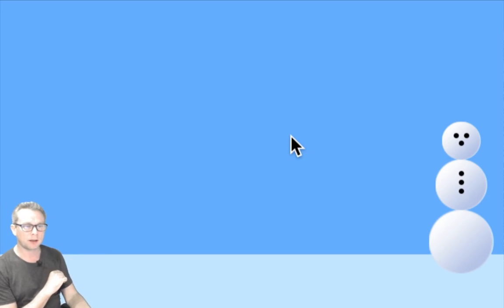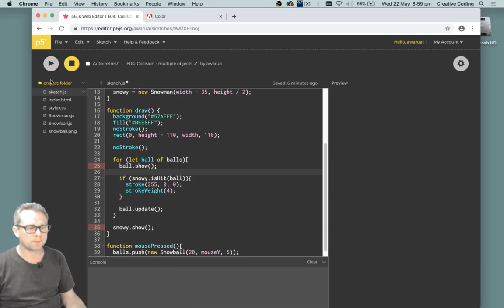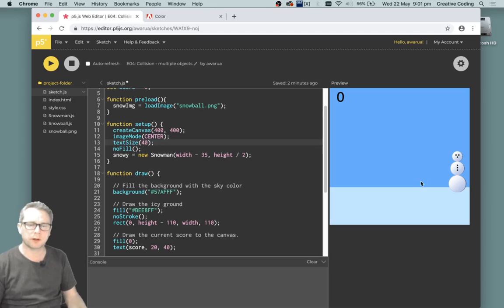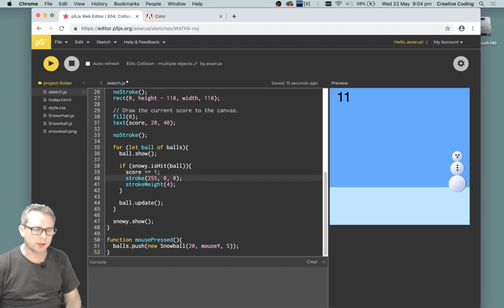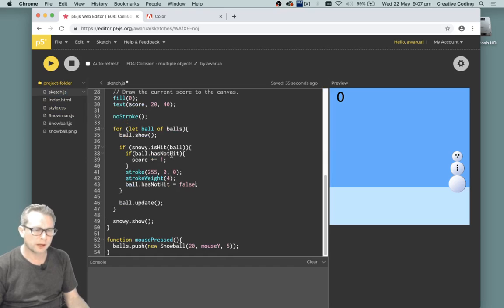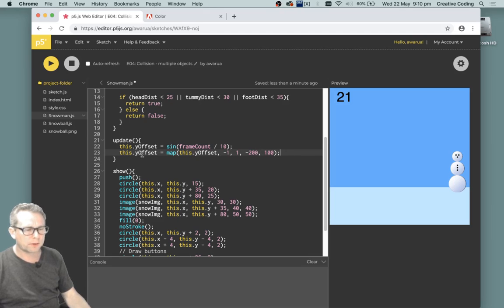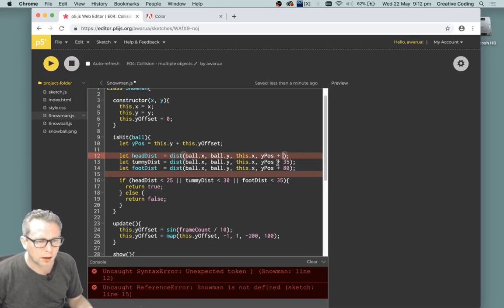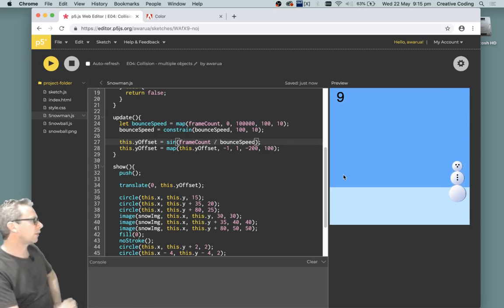E03.3: Multiple collisions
In this series of examples I will work through the process of creating a simple game where you can throw snowballs at a snowman. The aim is to show how to do collision detection.

In this, the third part, I show how to have multiple snowballs on the screen at one time. I also show how to keep score, and move the snowman up and down to make it harder to hit.